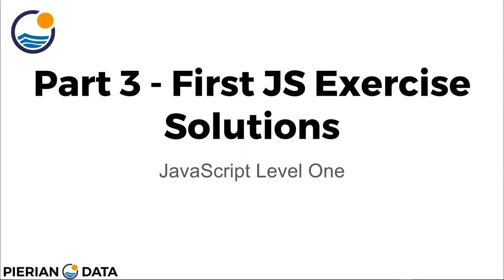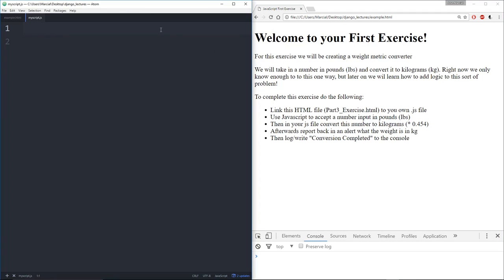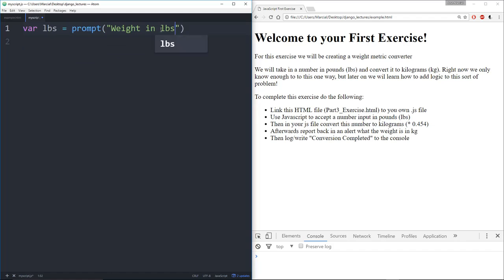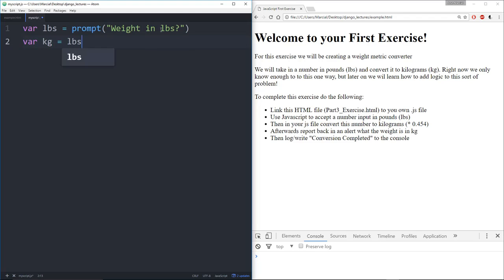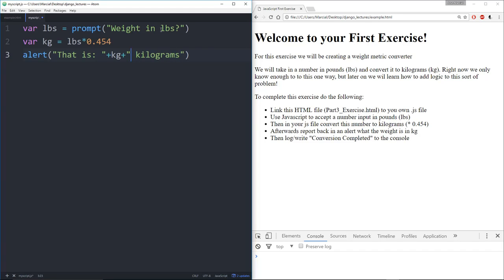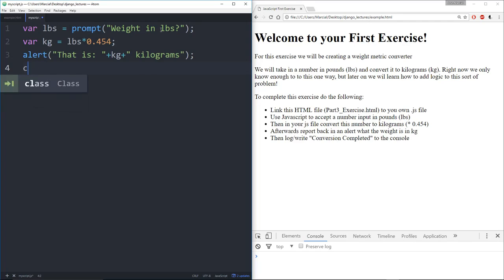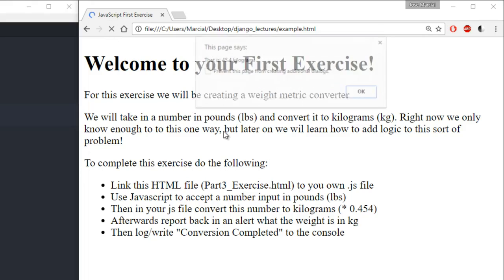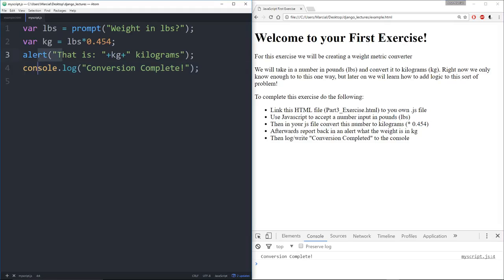[09]5 JS Level One Part Three Solutions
9. Javascript Level One - Basics